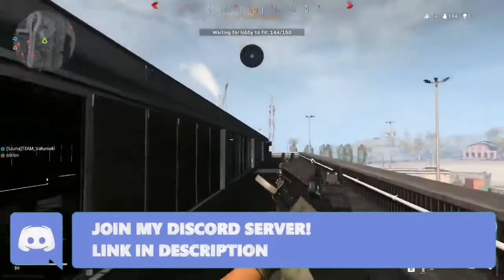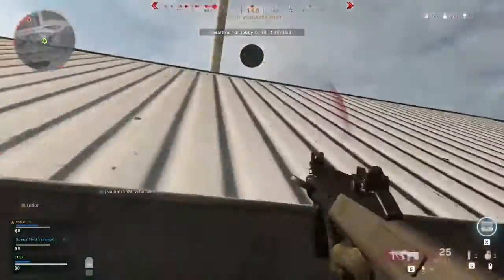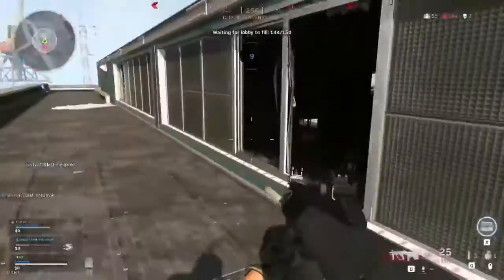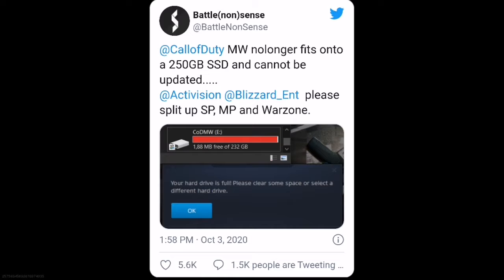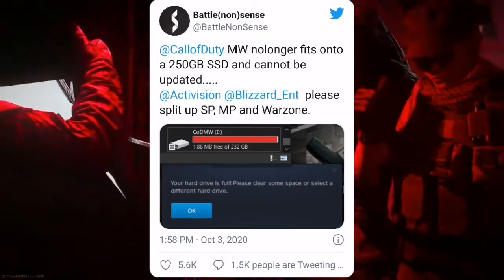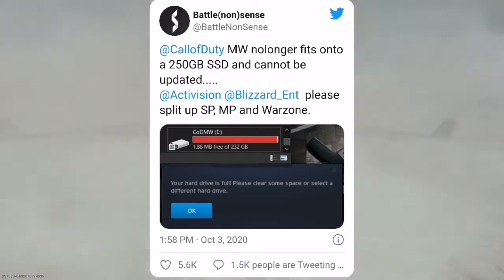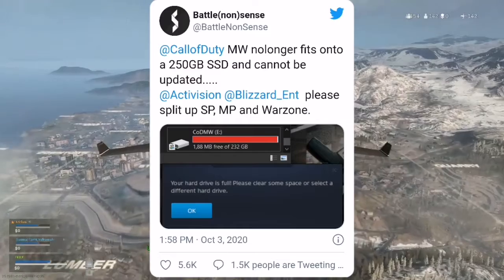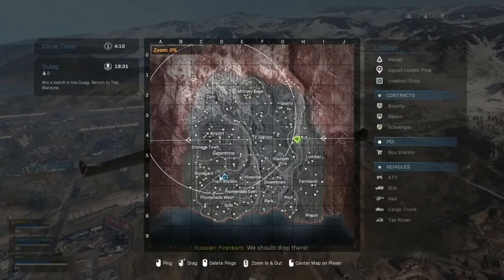CoD: Modern Warfare Doesn't Fit On A Single 250GB SSD Anymore!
//Yes, You now need to upgrade your SSD. xD
WHY I STARTED MAKING VIDEO!!
i started youtube becuase i want to be my own boss work for my self you know and what is a better way to live live than being a youtuber i really love make videos and be a friend to all of you thanks for being cool and listening to me

questions?
should i make merch?
do you have any questions?
do you have any video ideas?
should i change my name?